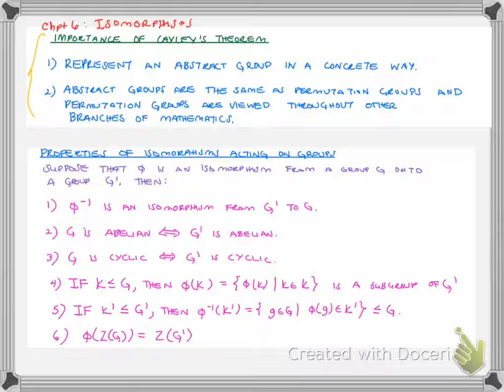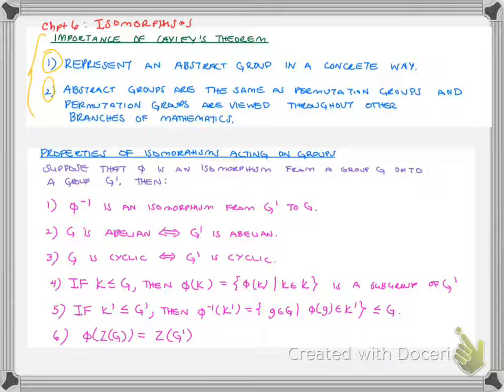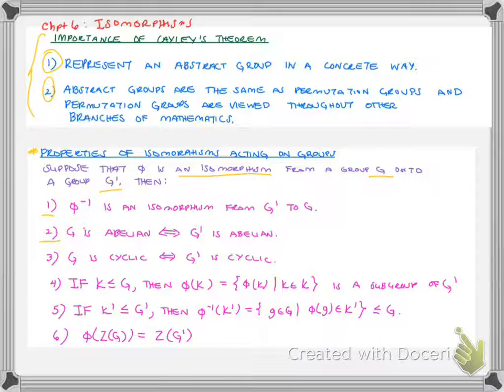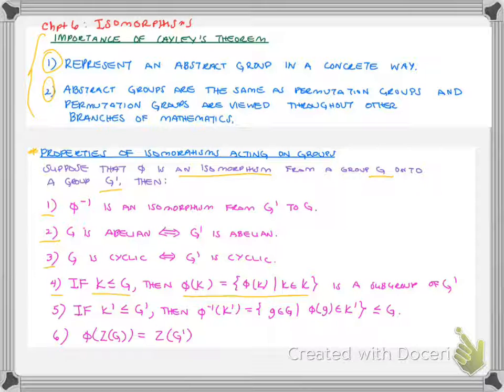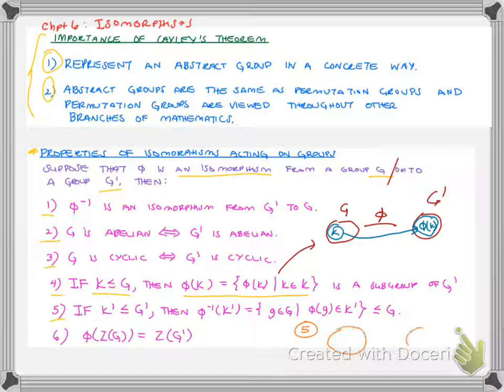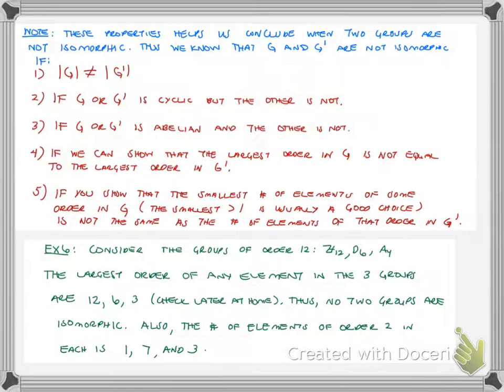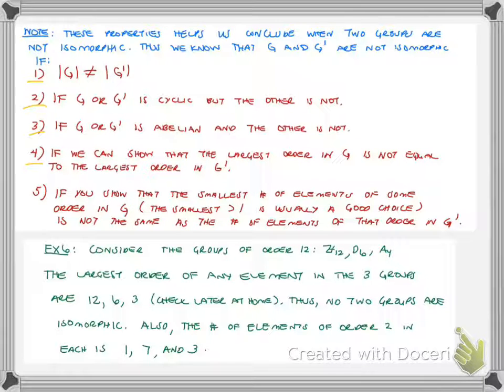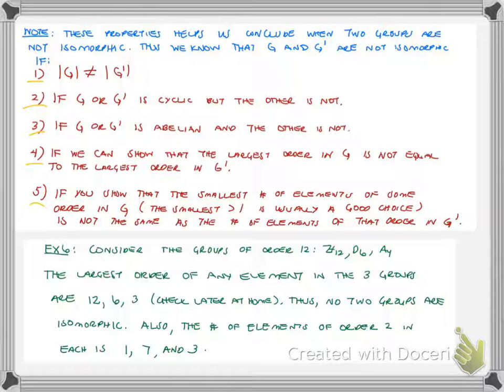Abstact Chpt 6 Pt. 1: Isomorphism Properties